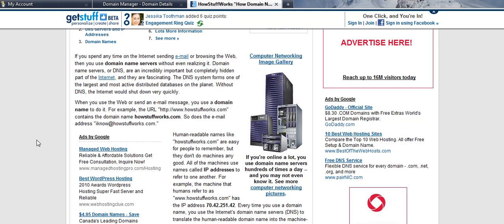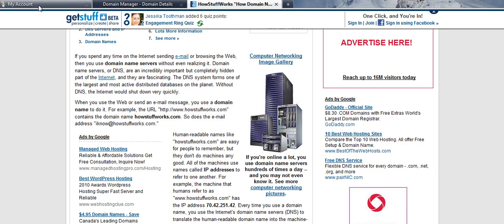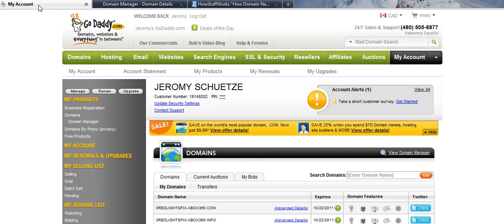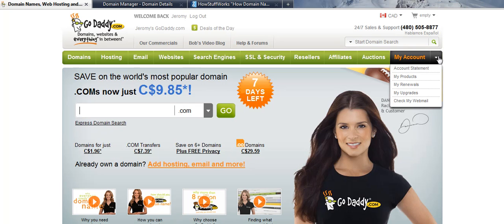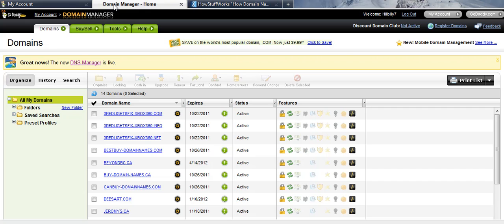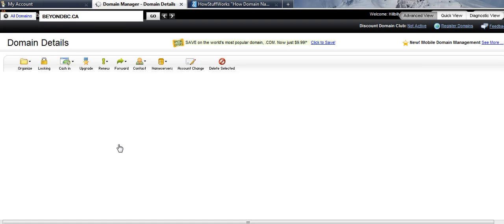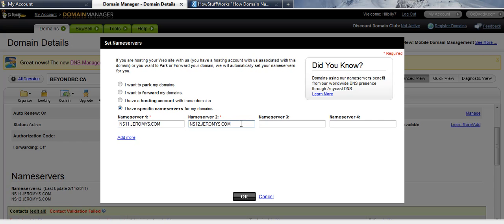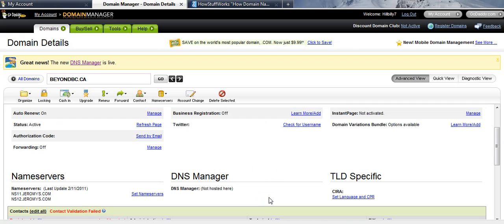How to Set Your Name Servers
Simple video on how to set your Name Servers, or DSN records.